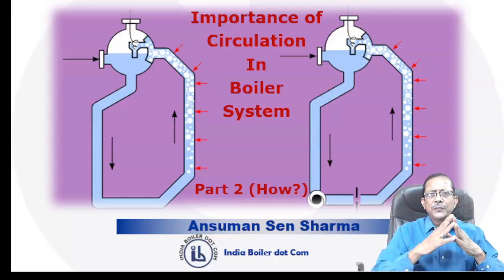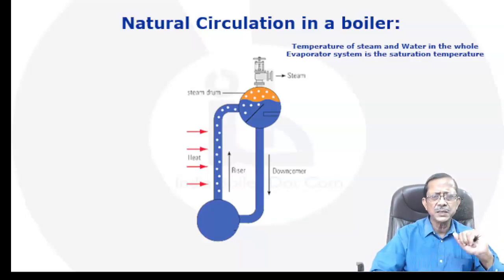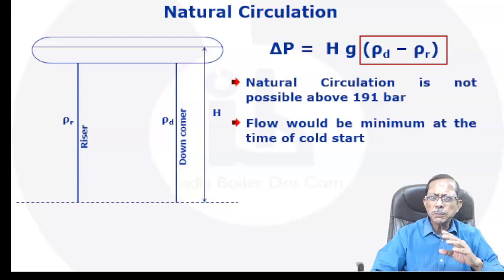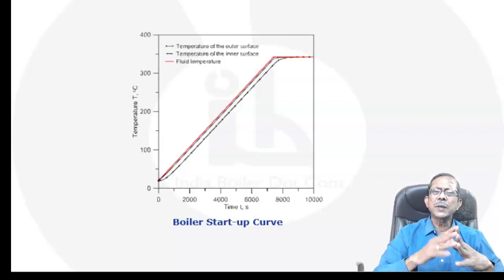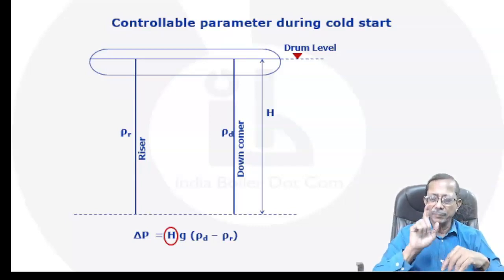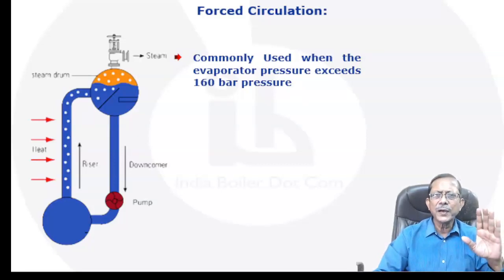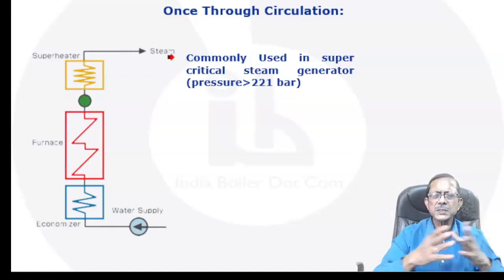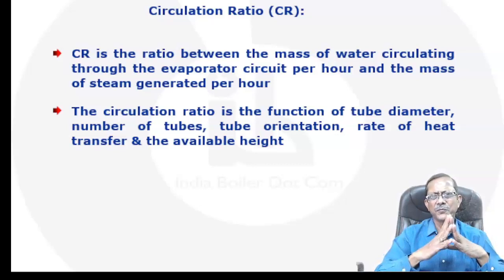Importance of Circulation In Boiler System Part 2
In this video, it was explained how the natural circulation is created in the evaporator circuit of a sub-critical boiler. The importance of drum level, steady ramp-up rate during cold start, requirement of forced circulation (where and why), advantage and disadvantage and cares to be taken for forced and once through circulation, are also being explained by Sri Ansuman Sen Sharma in great detail here.